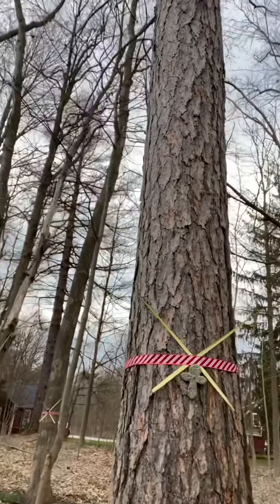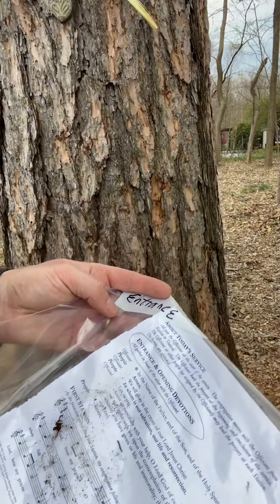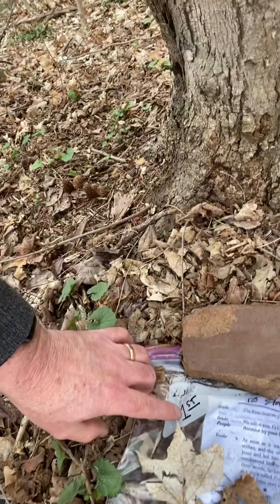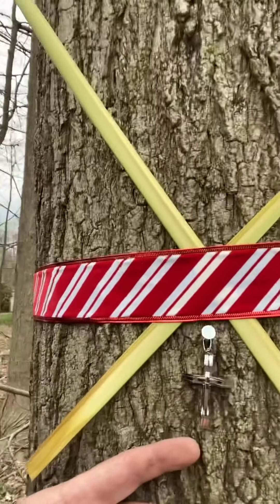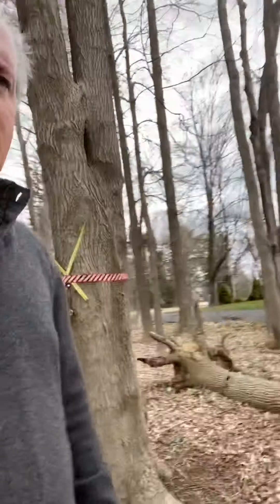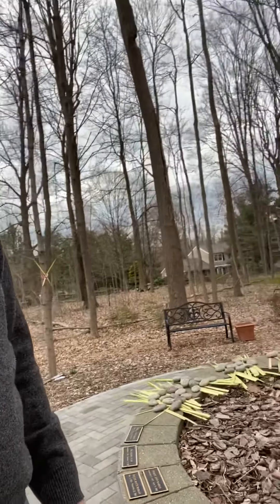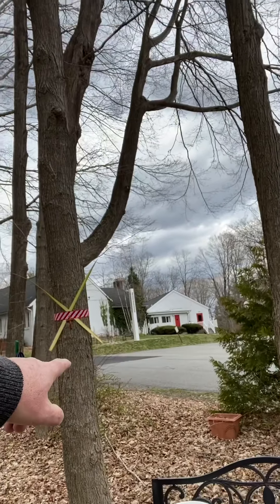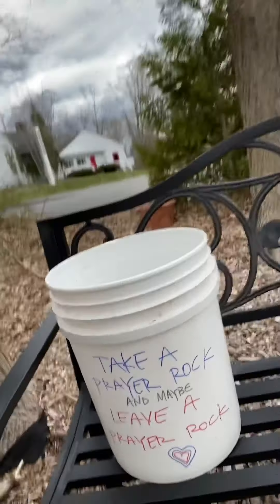Introducing our Outdoor Stations of the Cross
Come pray here anytime in the Memorial Garden.